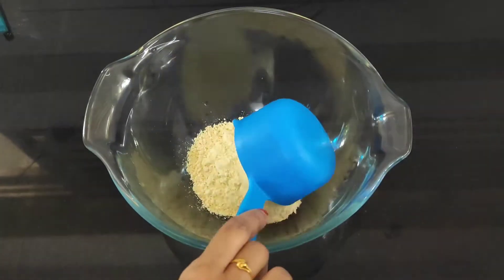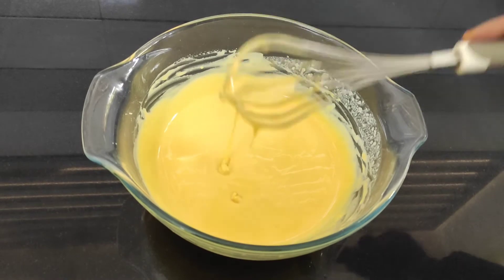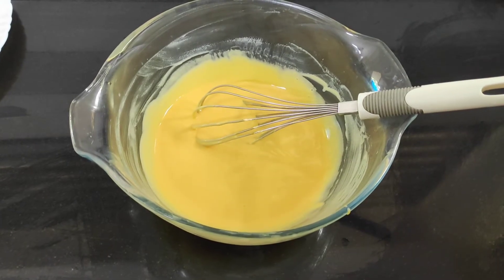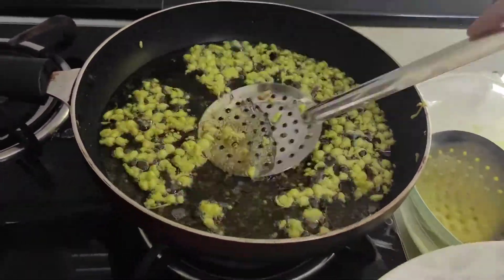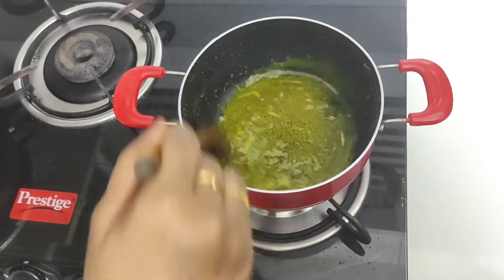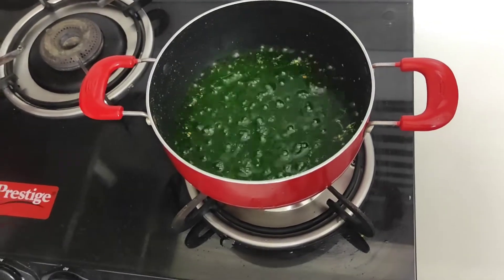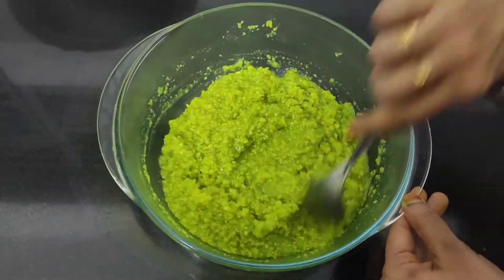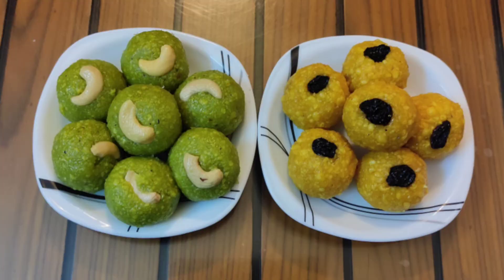മിനുട്ടുകൾ കൊണ്ട് അടിപൊളി ലഡ്ഡു ഉണ്ടാക്കാം //Laddu Recipe Malayalam// Pista Laddu //J&A World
Here is the recipe of Laddu... 😋

Ingredients

For Normal Laddu

gramflour - 1 cup
salt - pinch
baking soda - pinch
cloves - 2

elachi - 1/2 tspn

yellow color (optionel)

oil

For Pista Laddu

gramflour - 1 1/2 cup
salt - pinch
baking soda - pinch
cloves - 3

sugar - 3/4cup
water - 3/4 cup
elachi - 3/4 tspn

Pista essence

oil